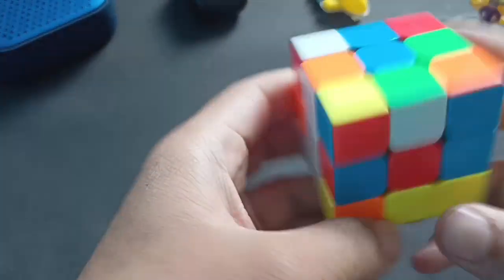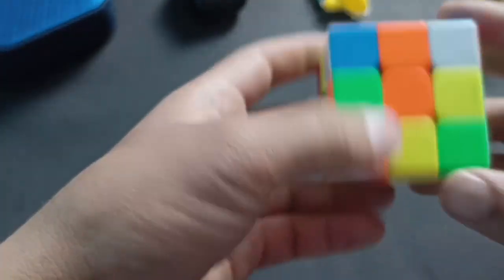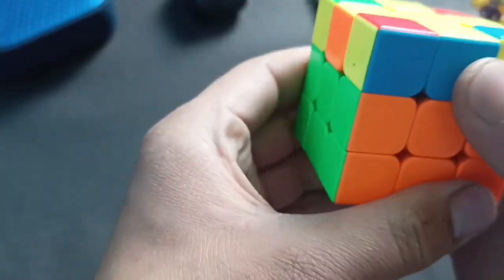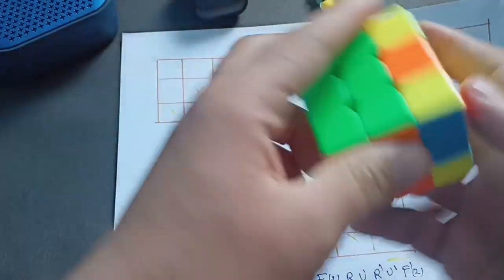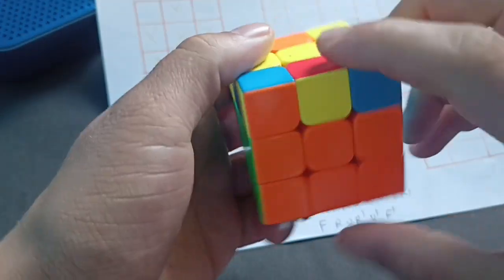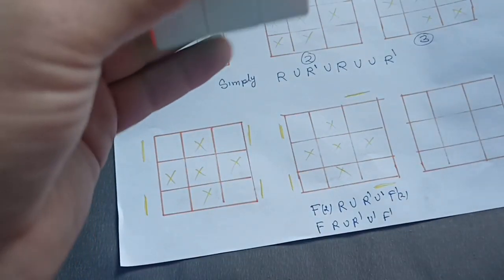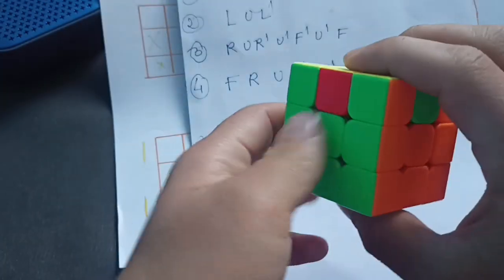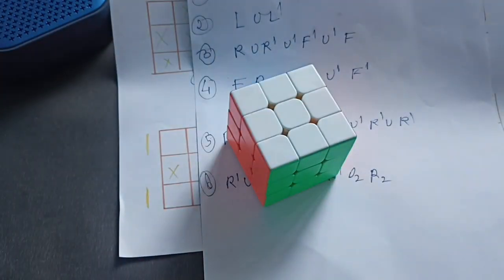My speed at solving Rubik's Cube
So this is my current speed in solving a Rubik's cube I know my speed is not very good but I am following rules and I am doing my best .
please do watch my full video of 20 minutes rules of this solving Rubik's cube you will definitely able to solve a Rubik's cube after watching that video I promise and if you have any query any problems mention in comments please.